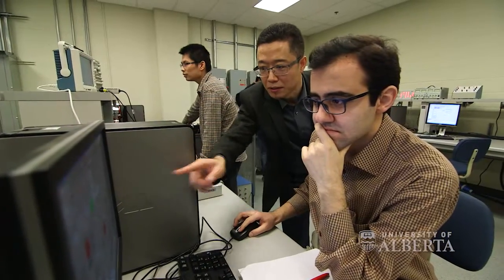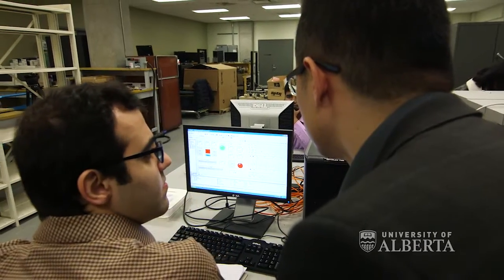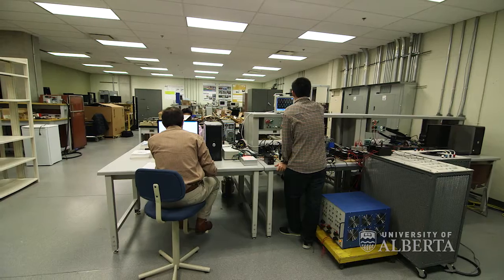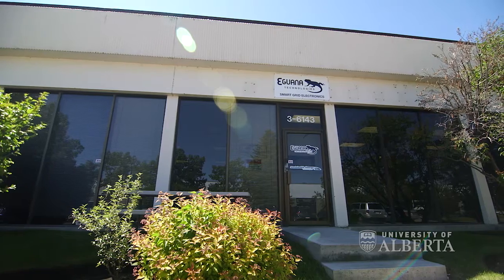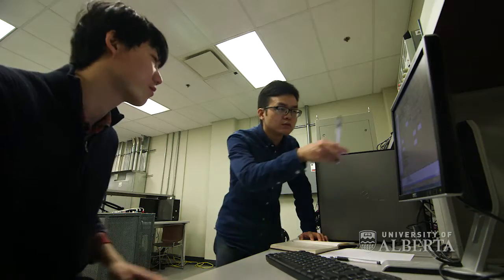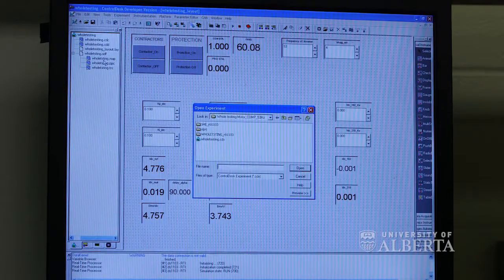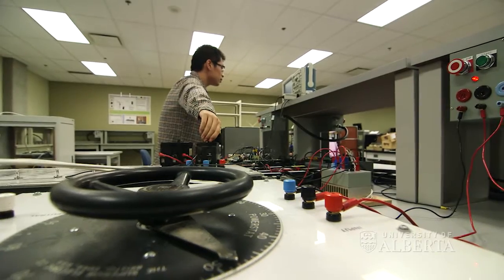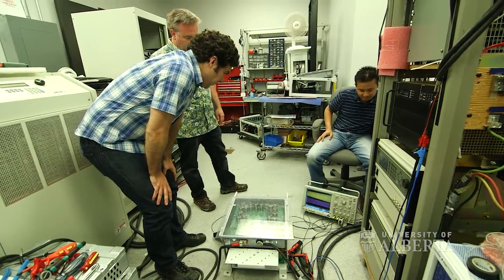Powering new smart grid technologies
UAlberta is home to one of North America’s largest smart grid technology research clusters. Our researchers are developing new technologies to support renewable energy grid integration, power conversion, cyber security, weather forecasting and power quality.

Ryan Li is one of those researchers; he’s tackling power distribution to make renewable energy more compatible with our existing power grid system. Currently, our ability to use more renewable energy is hampered because our energy infrastructure was designed 100 years ago and involves large, centrally controlled power plants with predictable outputs. But wind and solar power fluctuates with weather, and the power they generate must be converted to from DC to AC currents.